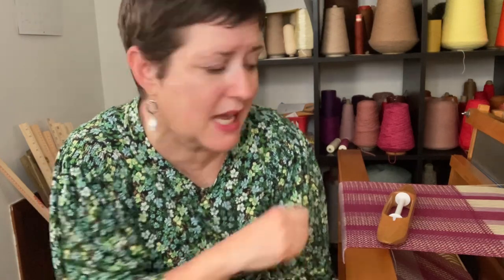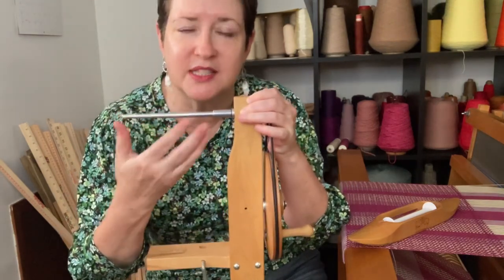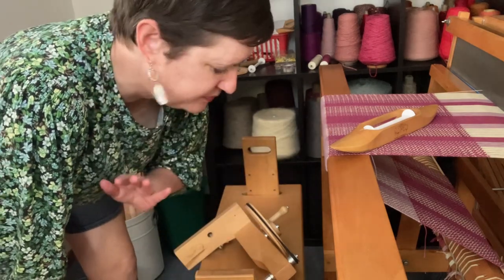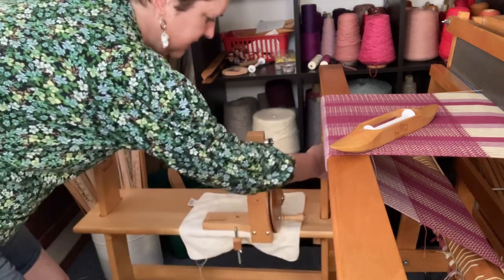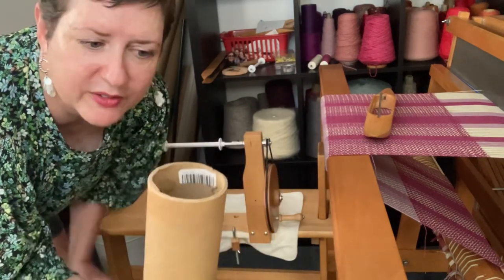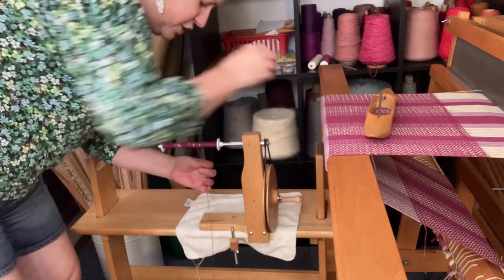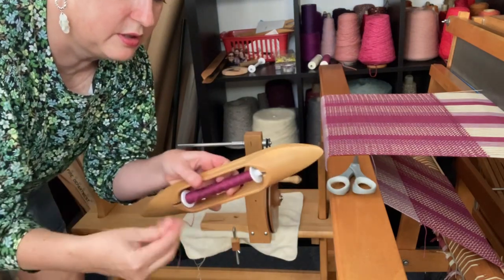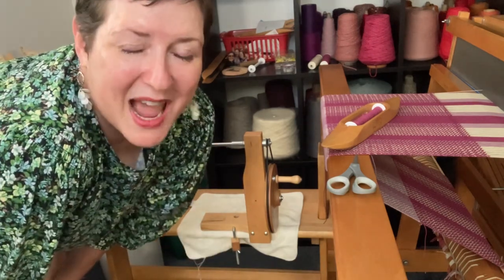No More Empty Bobbins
Doesn't it make you sad when the bobbin in your shuttle comes up empty? Me, too!

Just in case you've been winding your bobbins by hand so far, I'd like to introduce you to the fabulous bobbin winder! It could change your life. Happy weaving, friends!

There you'll find an online shop, lots of blog posts, more about me (Chris), and some great weaving freebies!